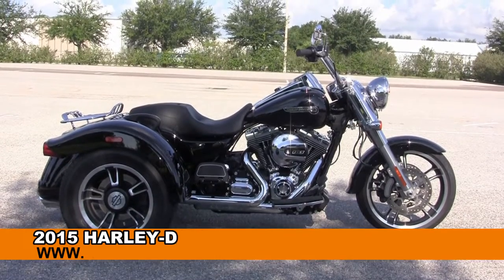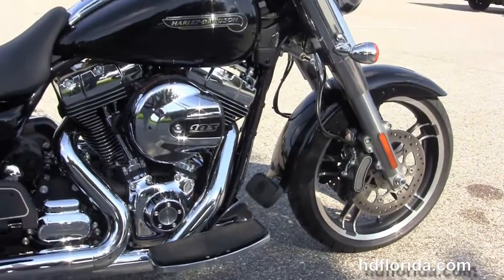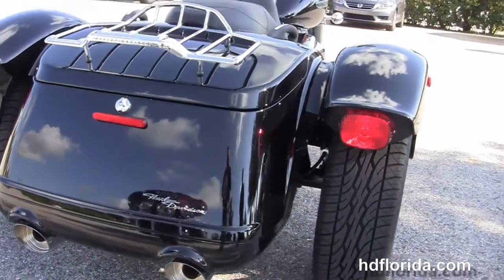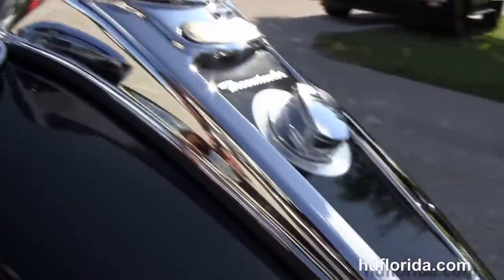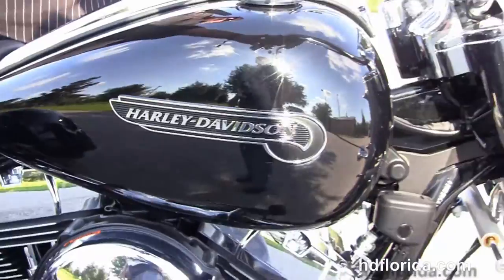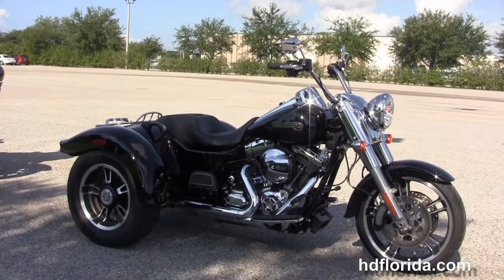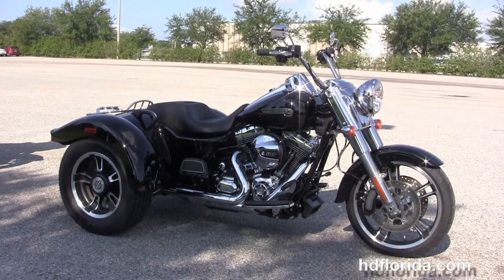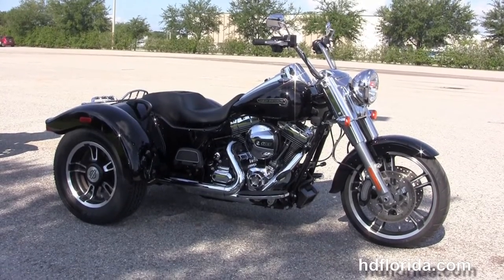Used 2015 Harley Davidson Freewheeler Trike for sale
For more information on Price, Colors, Specs and Reviews

Featuring: Vivid Black- Additional Chrome Luggage Rack, Upgraded Security (accessories and options total over $800)

Brandon
Stock#      C15398A